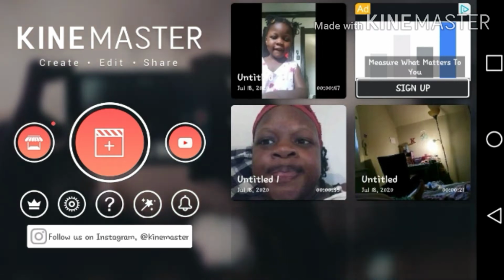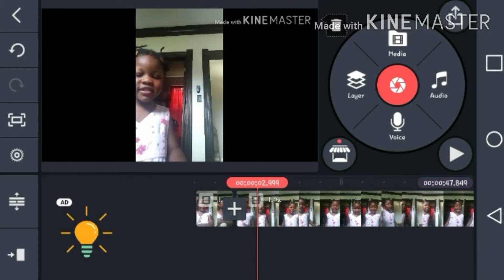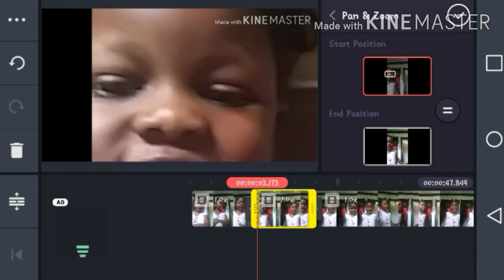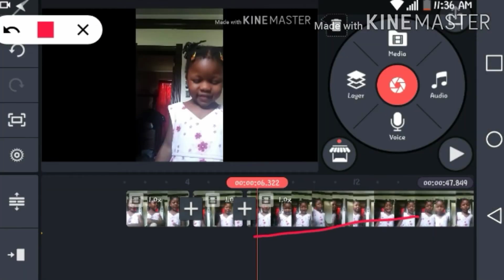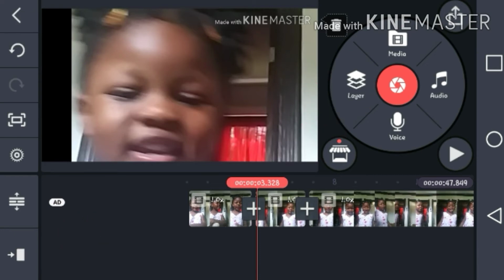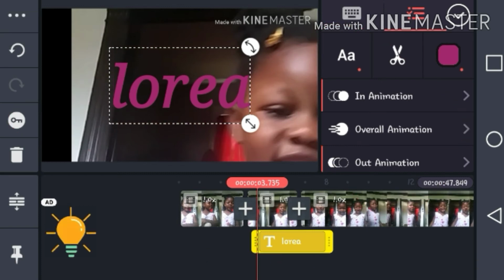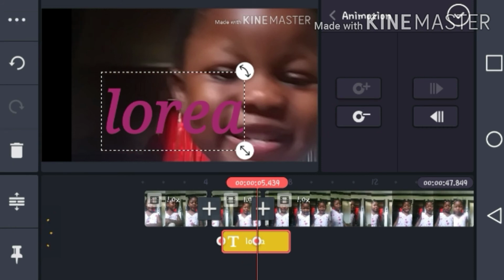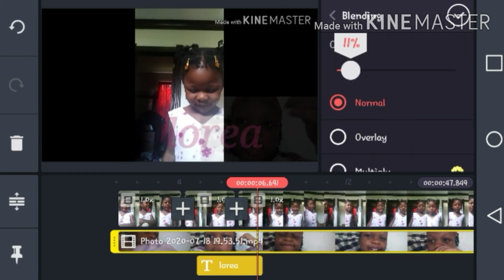How i edit my videos using kinemaster tutorial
Hope this helps im not rlly good at explaing, but good a pointing things out.
In this video i will show you how i edit my videos. Cover how to zoom, add a text, video or photo over current video called overlay in this video.
And dont forget to have post notification on so you will know when the first episode of cooking with kay will drop!